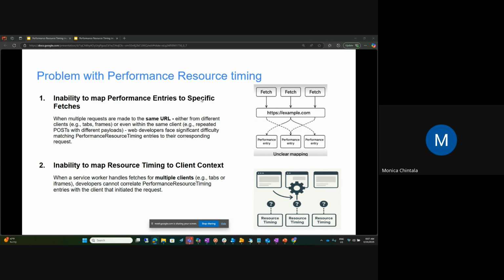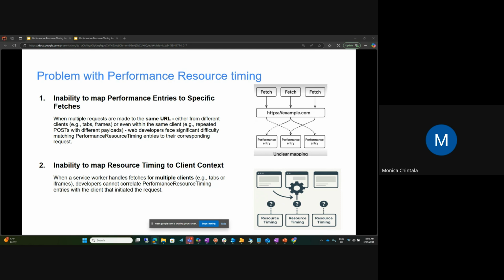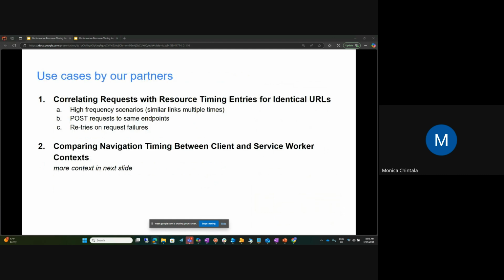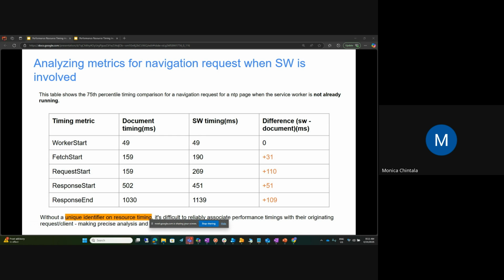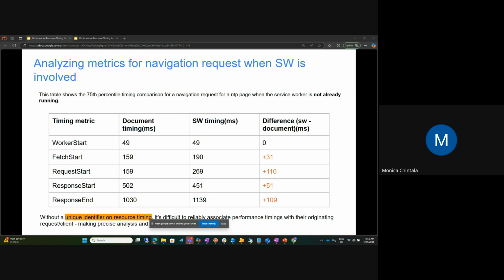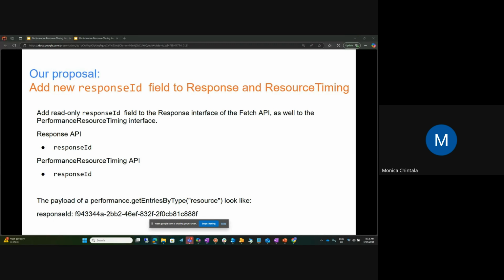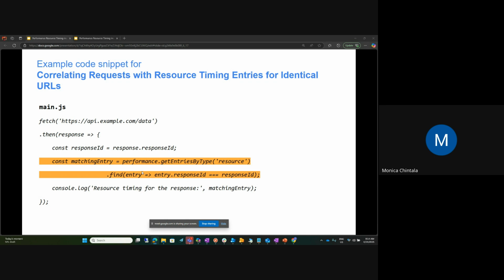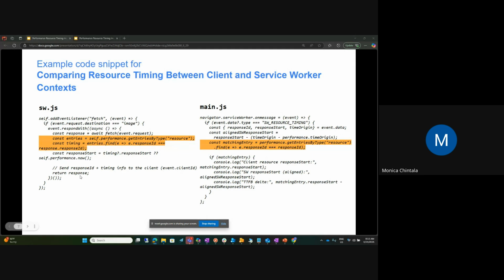WebPerfWG call - 2025 04 24 - ResourceTiming improvements